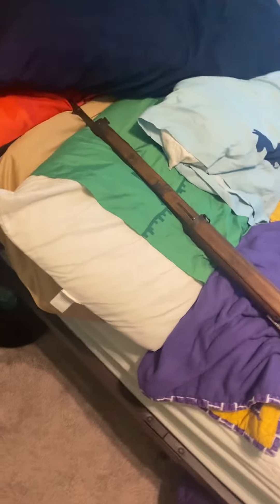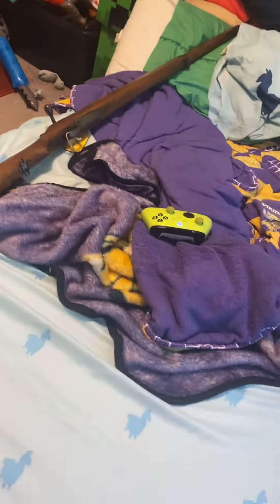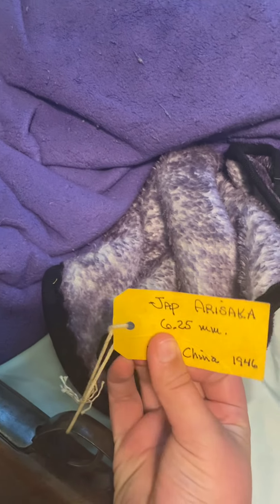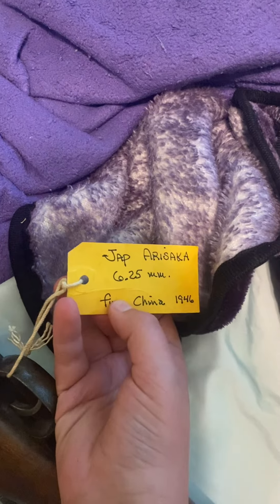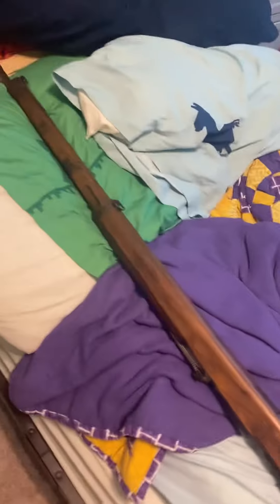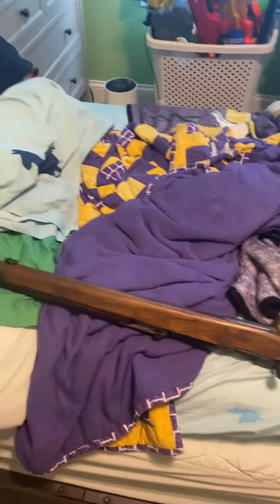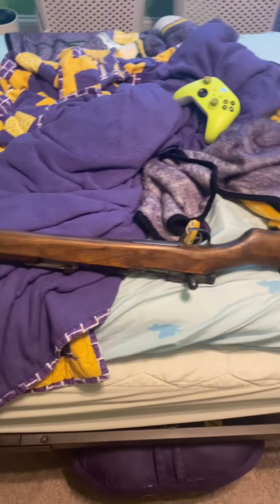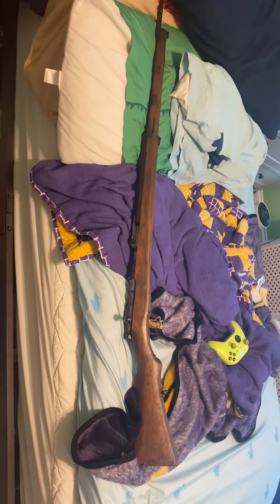Type 99 arisaka